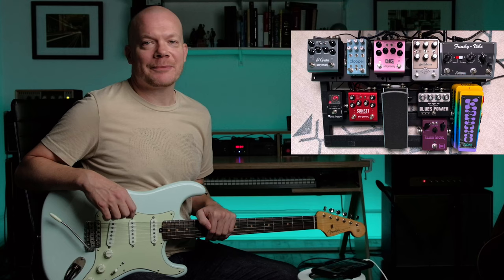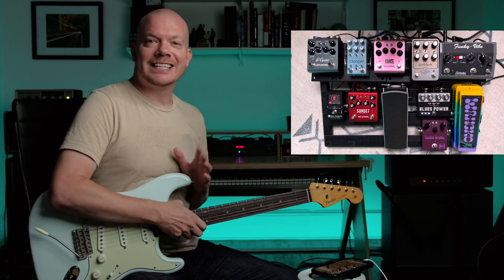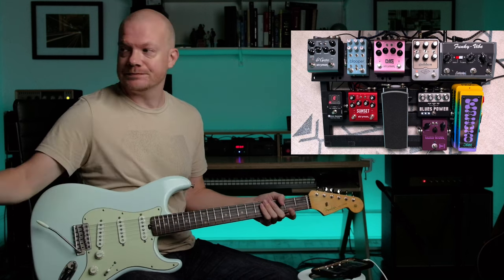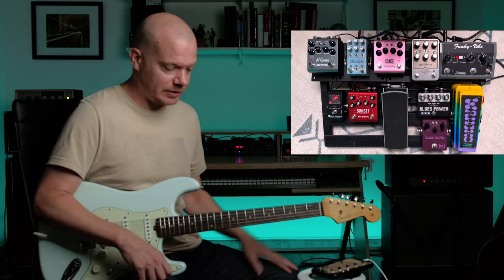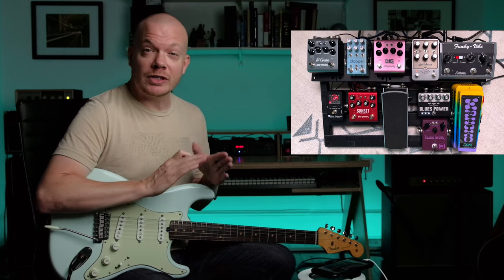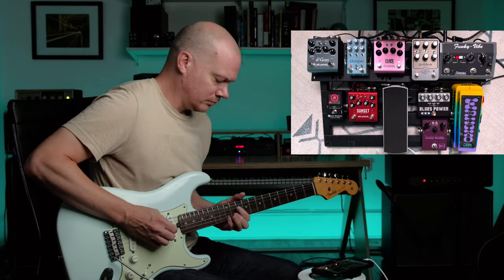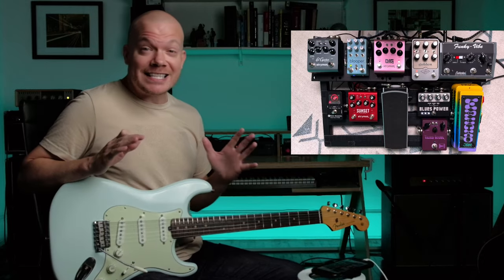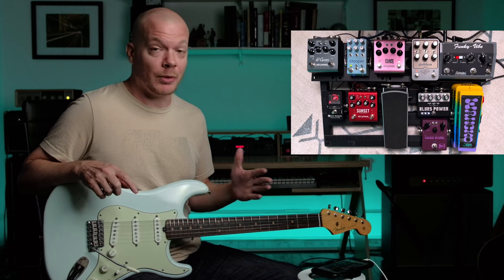Strymon Delay Shootout: Dig V2 vs El Cap V2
The Strymon Dig digital delay and the Strymon El Capistan are both killer sounding delays. In this quick overview, we're listening to the tonal characteristics of each delay and discussing their pros and cons. Please forgive the random camera focus hunting. User error on my part. The demo still works to give you a good idea audio wise. Enjoy!

Details about the gear used in this video can be found below.

Gear & Settings

Guitars:
• ’19 Fender ’62 Reissue Strat (Custom Shop Fat 50’s pickups w/ Ilitich SSCS)

Pedals:
• Berkos FX Third Stone Fuzz
• Kingtone Blues Power Drive
• Strymon Sunset Dual Overdrive
• Strymon Dig Dual Digital Delay
• Kingtone El Capistan dTape Echo

Amps:
• Two Rock Classic Reverb Signature (Left Guitar)
• Two Rock 2x12 Cab (a pair of TR 1265B speakers)

• Germino Bass 35 head (Right Guitar)
• Germino 2x12 cab (a pair of 25 watt Celestion greenbacks)
• Tone King Ironman Mini II Attenuator

Recording Signal Chain

Microphones:
• Earthworks SR-25 condenser mic (voice)
• Neumann U87ai  (guitar left)
• Sennheiser MD 421 II (guitar left)
• Beyerdynamic M-160 ribbon mic (guitar right)
• Shure SM-57 dynamic mic (guitar right)

Audio interface:
• Universal Apollo x8p

Mic preamps:
• API Vision Channel Strip Plugin for all guitar mics
• SSL E Channel Strip Plugin for voice

Recording Software:
• Universal Audio Console
• ECamm Live

Audio Plugins:
• Universal Audio LA3A compressor (for guitar left and right)
• Universal Audio Precision Limiter

Video Gear:
• Fujifilm X-H1 mirrorless digital camera with 23mm lens
• Aputure 120d for key lighting
• LIFX 80” LED strip + 40” LED strip for background lighting.
• iPhone 12 for pedalboard cam
• Adobe Premiere

Chapters:
00:00 - Music
00:47 - Intro
01:30 - Repeat comparison
02:45 - Modulation comparison
04:25 - Single note comparison
05:44 - Both delays
08:00 - Final thoughts